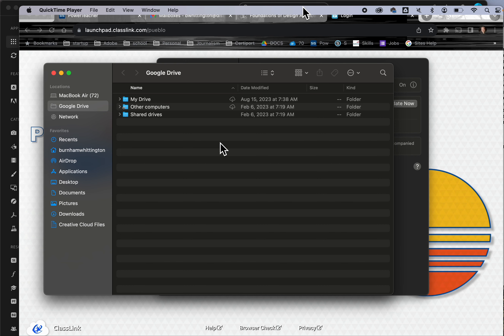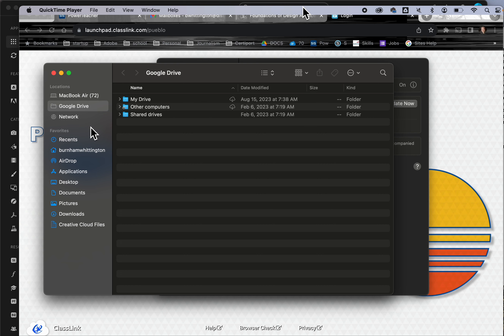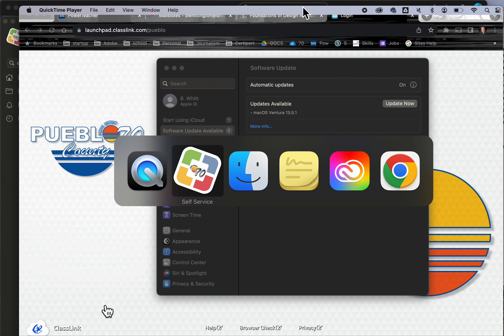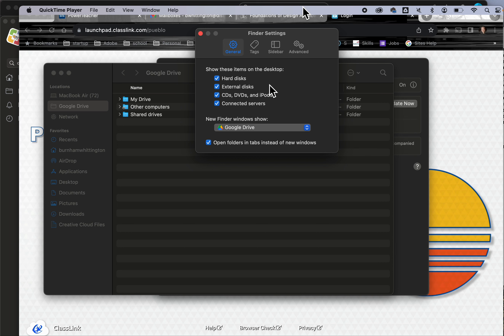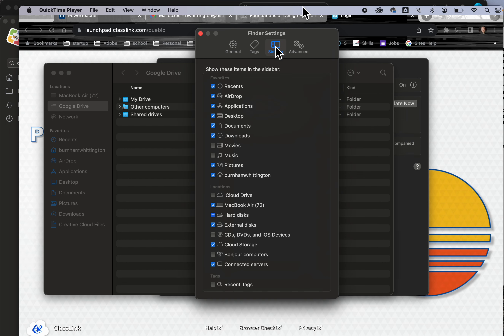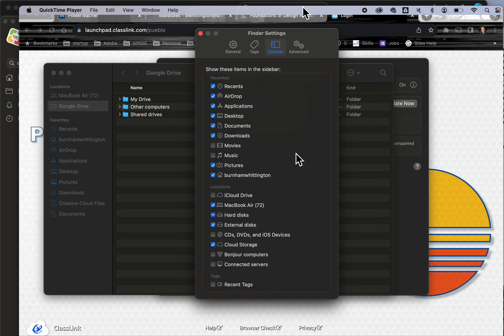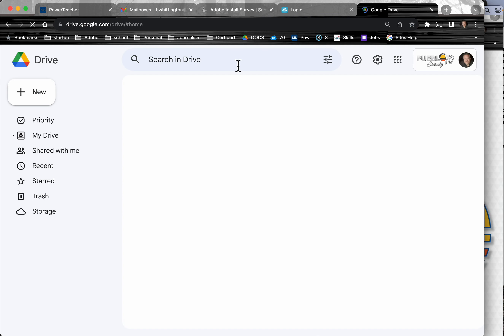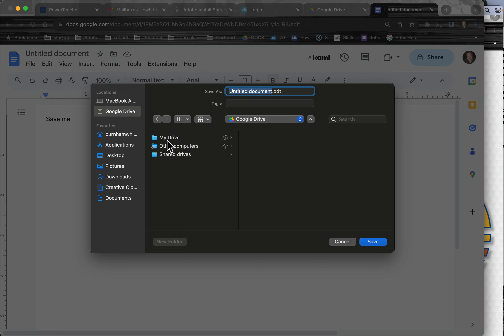Installing Google Drive on your Macintosh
My videos are designed for instructing  student media students at Pueblo West High.